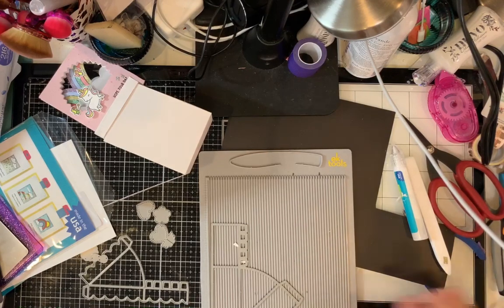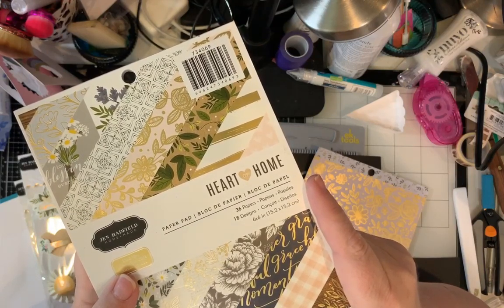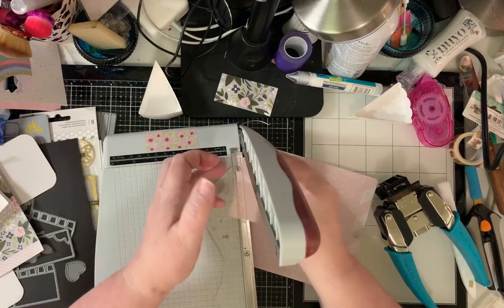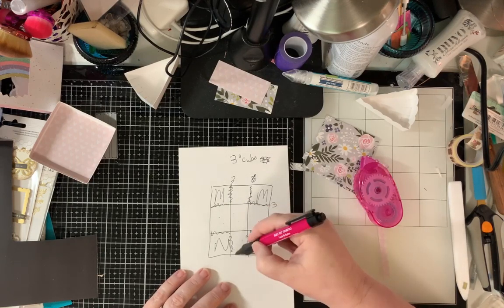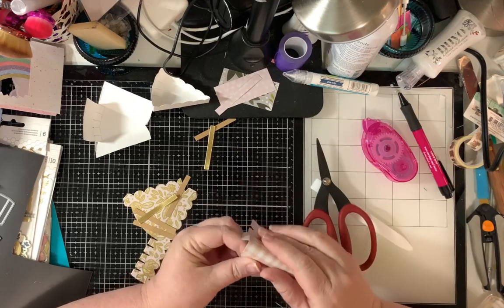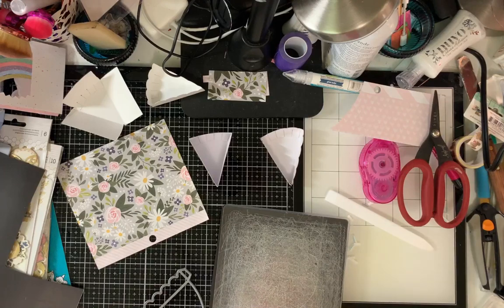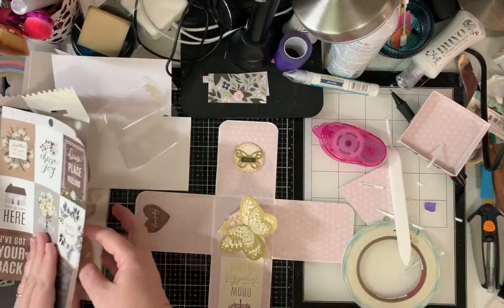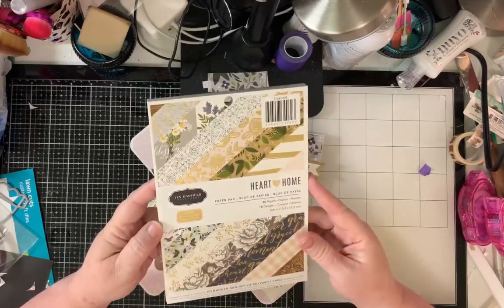Let's Create Live! Explosion Box w/ Lawn Fawn Cake Surprise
Join my while I make a fun birthday explosion gift box using some of my new lawn fawn dies.